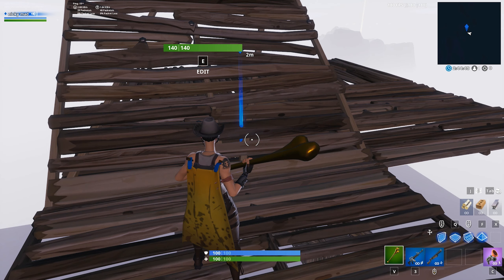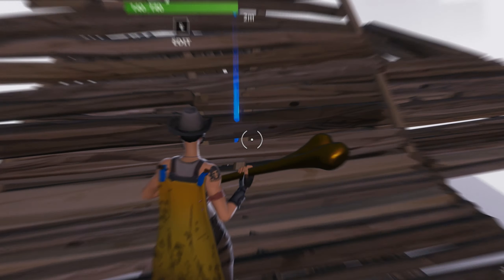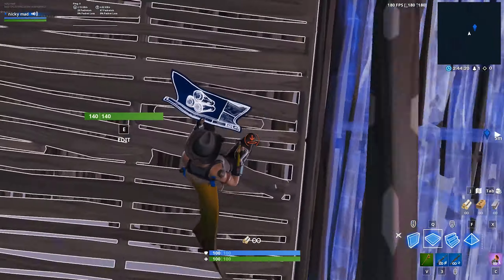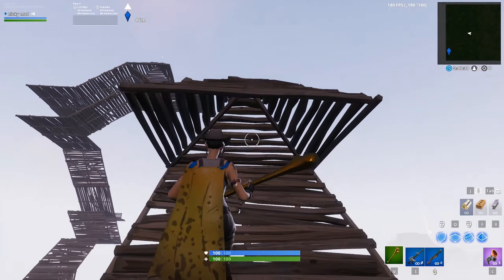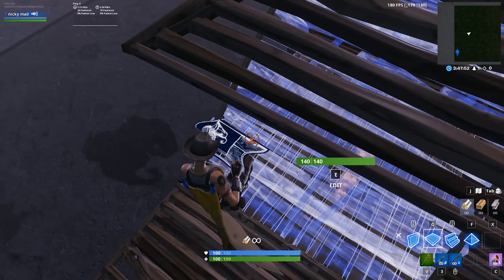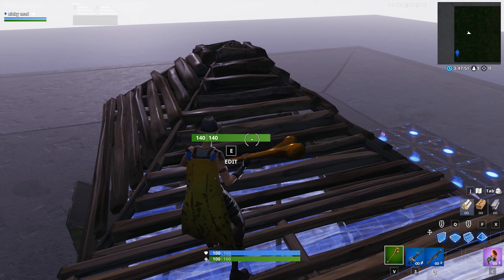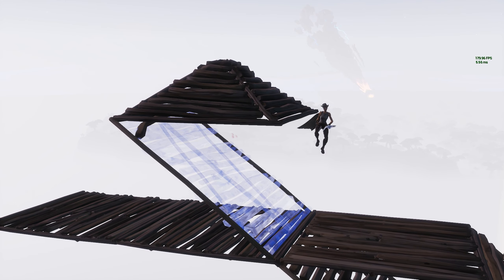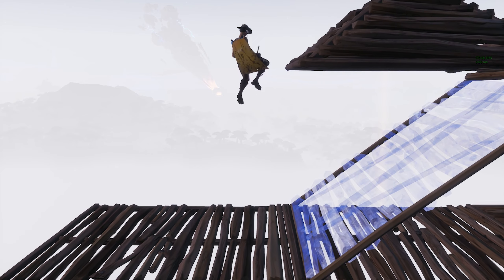Parallel Vo / Parallel Flyr Super Cone Jump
OPEN ME
► Song: Skinny by Shamana
► FAQ!!!■□■□■□■□■□■□■□■■□■□■□■□■□■
► Want an edit?
► Editing software?
- All my edits are 100% After Effects, Premiere Pro, and Photoshop